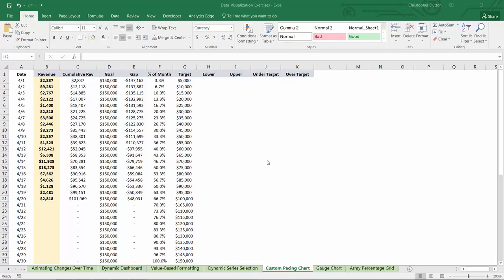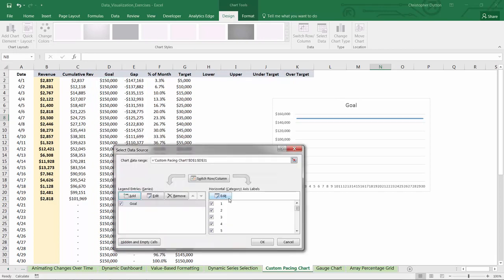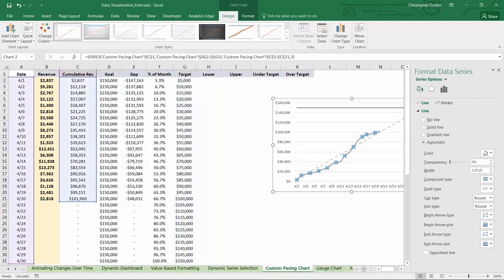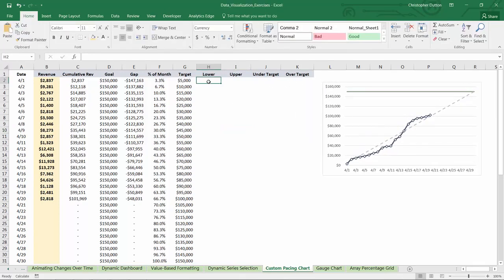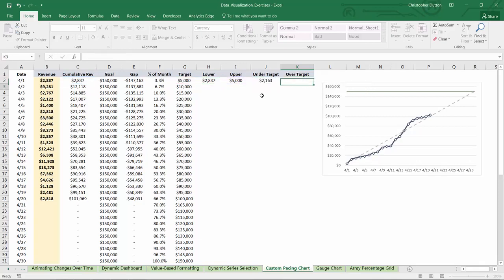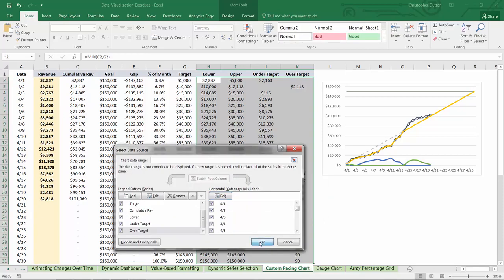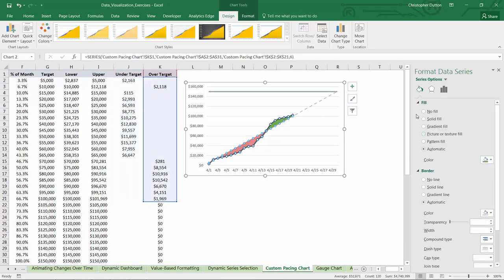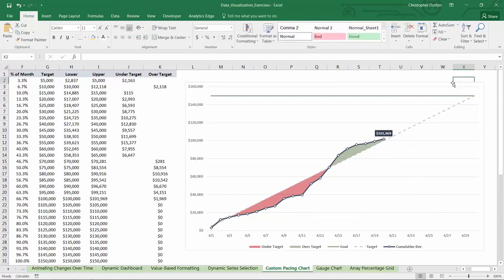29 Creating Building a Custom Pacing Chart Data Visualization in Excel Tutorial